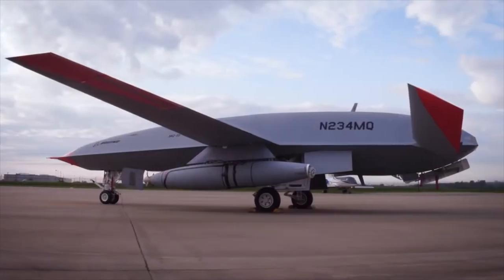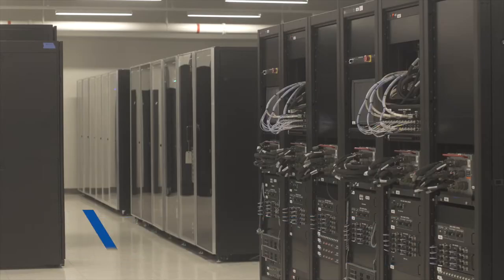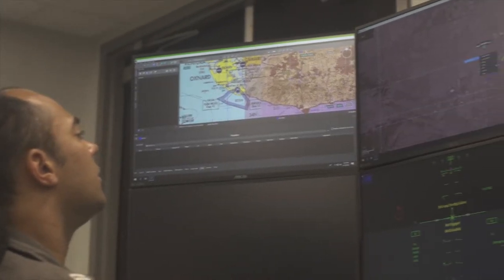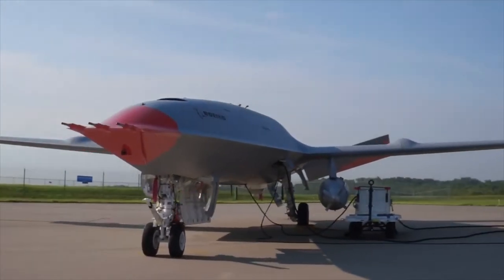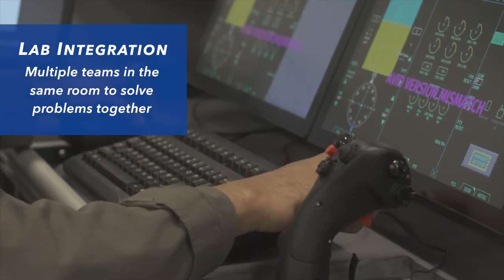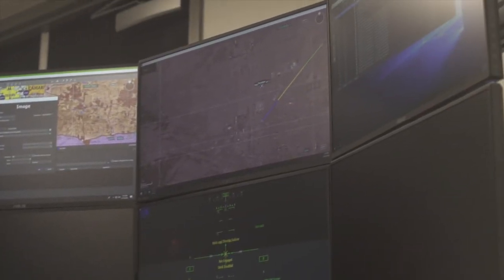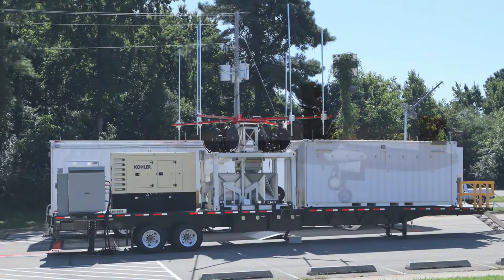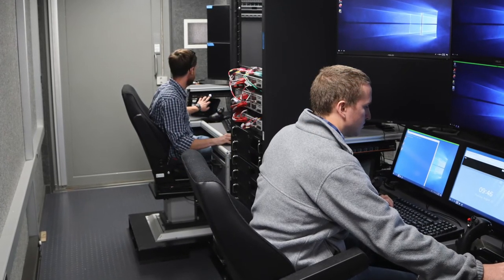MQ-25 Integration Event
The Navy’s unmanned aircraft program is growing - and a first of its kind collaboration just added more technology to the mix. Crews at Patuxent River Naval Air Station completed the first-ever lab integration event  - see how it all came together!